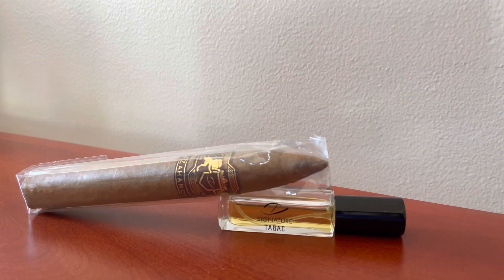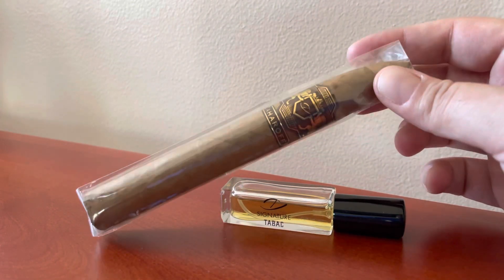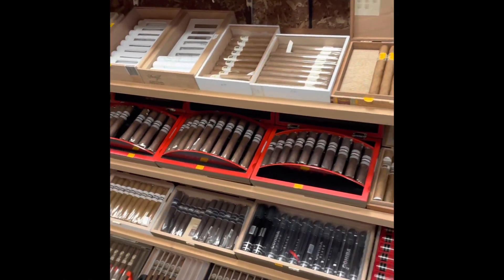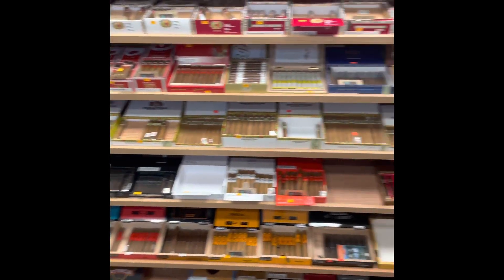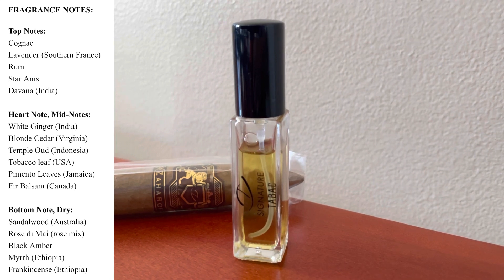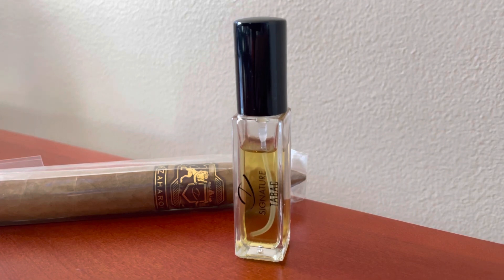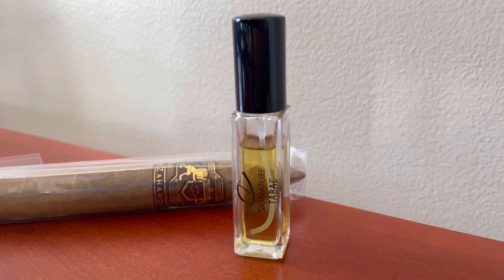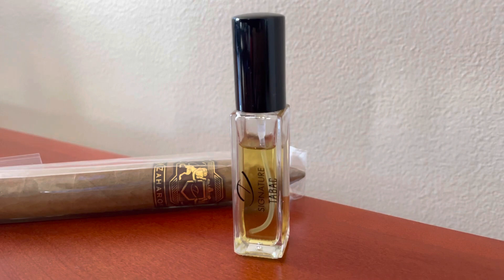Zaharoff Signature Tabac - Tobacco Fragrance - What does it smell like? Fragrance Overview